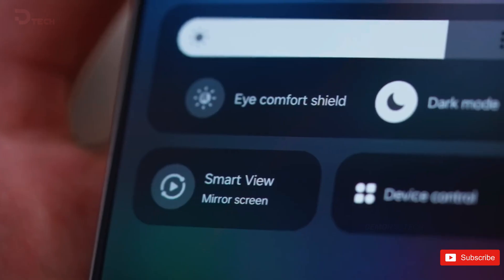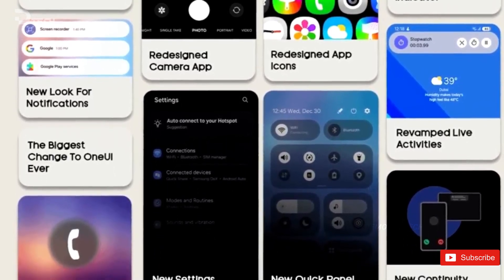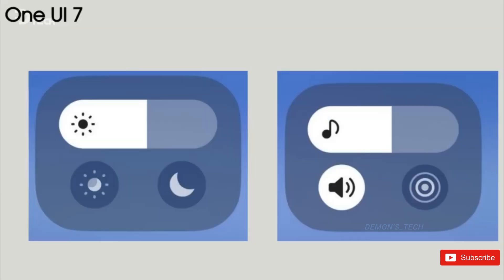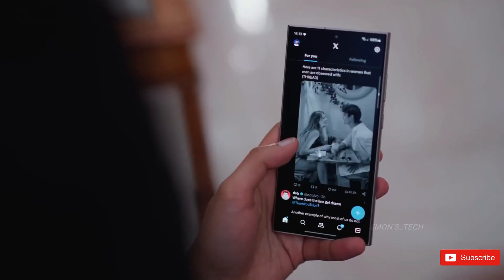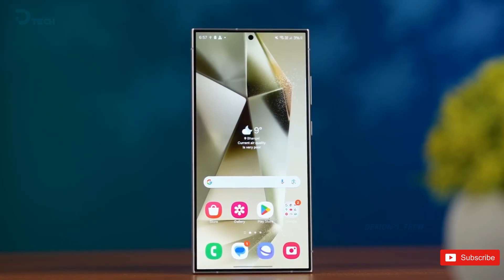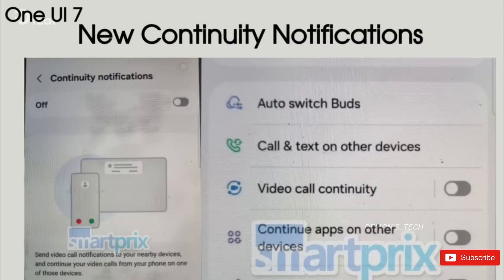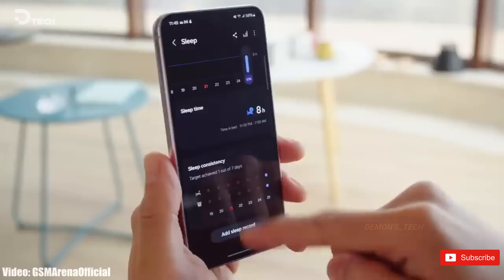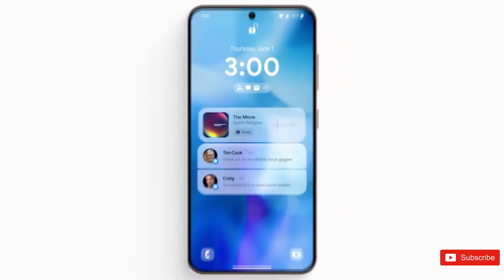Samsung One UI 7.0 Android 15 - TOP 16 NEW FEATURES🔥🔥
Samsung One UI 7: Leaked Features, Release Date & More. One UI 7 will come to a bunch of Samsung devices. Considering the long list of phones that Samsung has in its portfolio, it will push out the upcoming One UI 7 to this year’s flagships first, followed by its older devices. So, you can expect to receive One UI 7 and all of its features on the Galaxy S24 series, Z Fold 6, and Z Flip 6 before other devices.